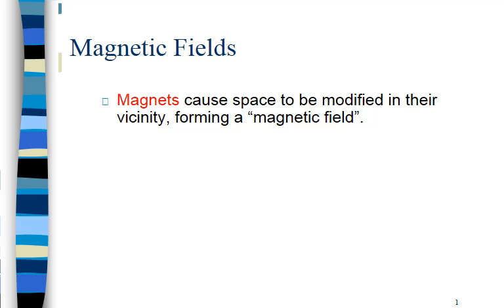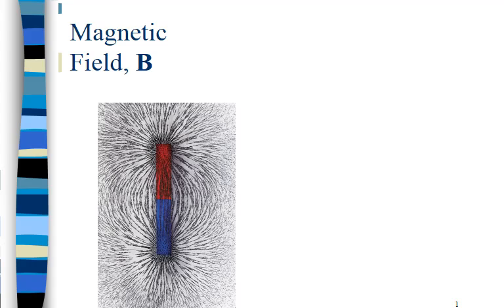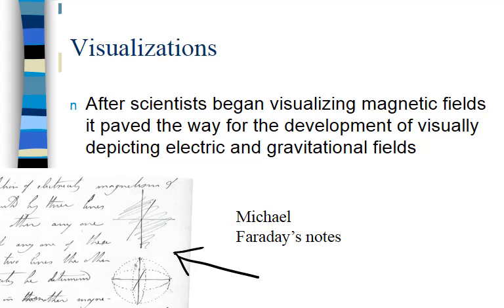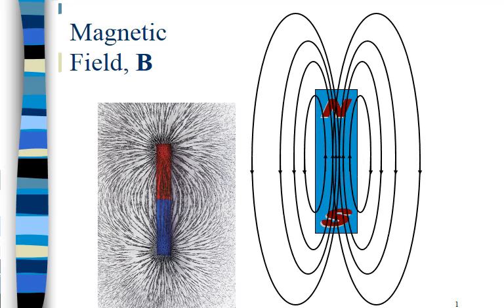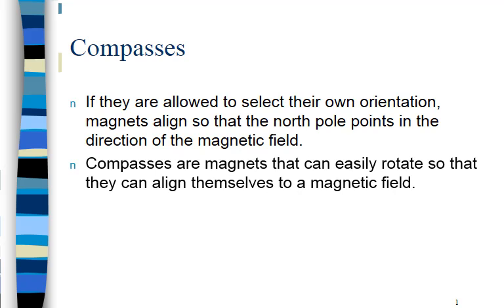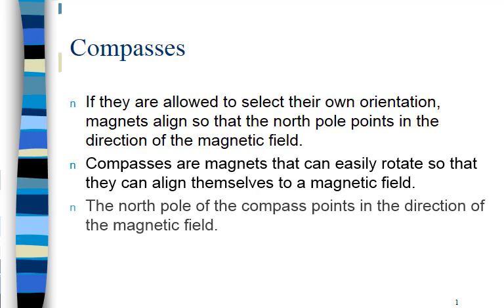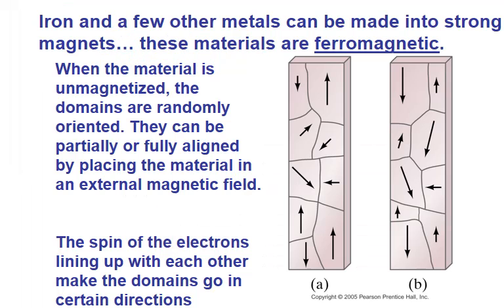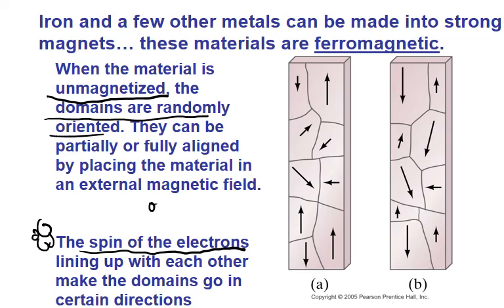132 Magnetism Magnetism Introduction Field and Ferromagnetism